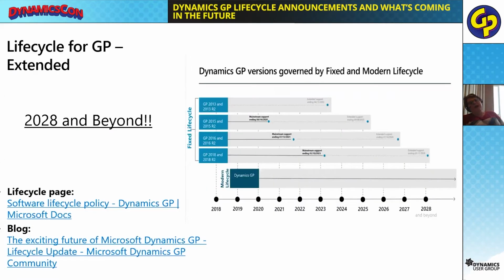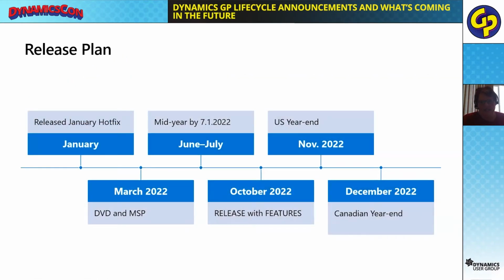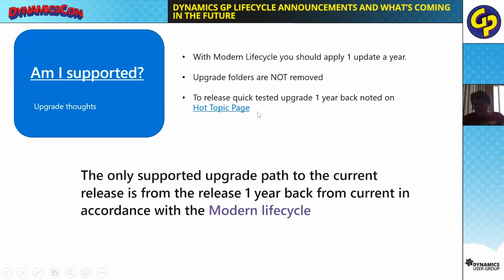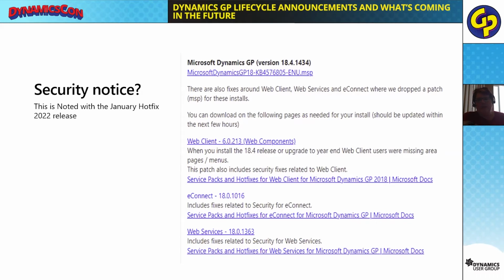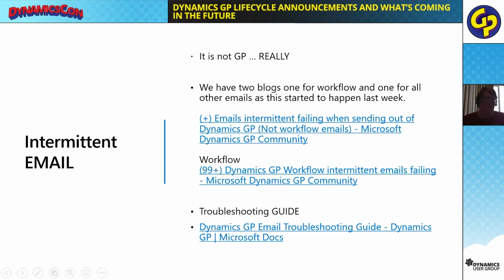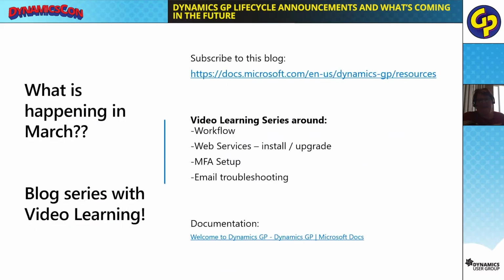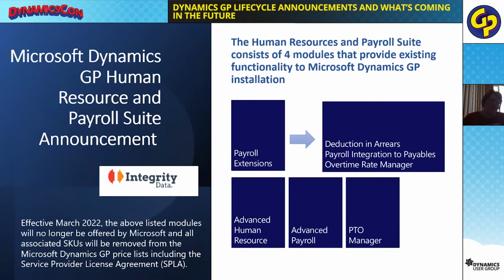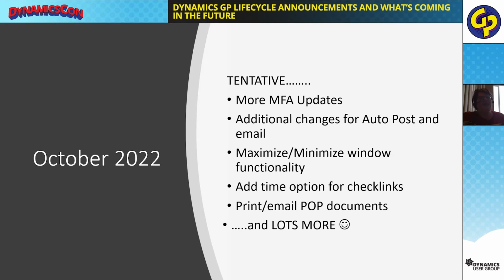Dynamics GP Lifecycle Announcements and What’s Coming in the Future! - Dynamics GP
Finally, it is official. A published Lifecycle (Roadmap) for Microsoft Dynamics GP that extends well into the future!!  This session will review the dedication to the Microsoft Dynamics GP product and direction to help customers and partners navigate through the decision of upgrading to the current release of Microsoft Dynamics GP.

Presented by: Terry Heley